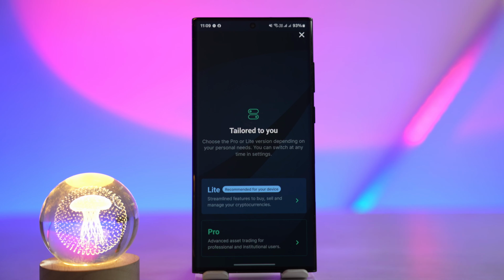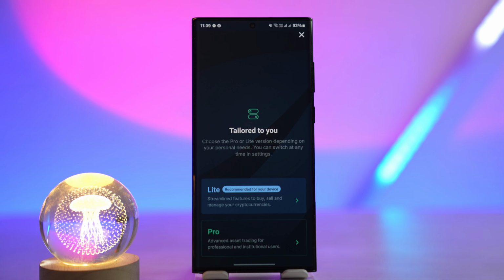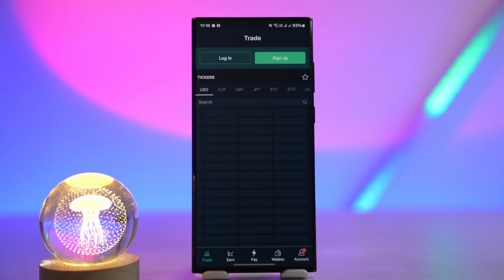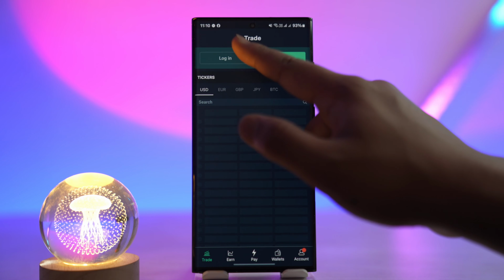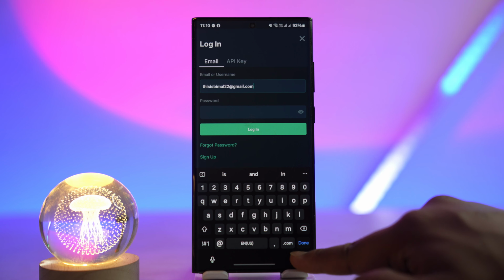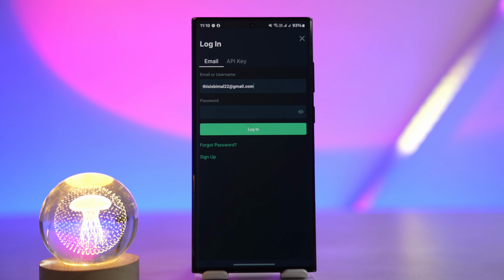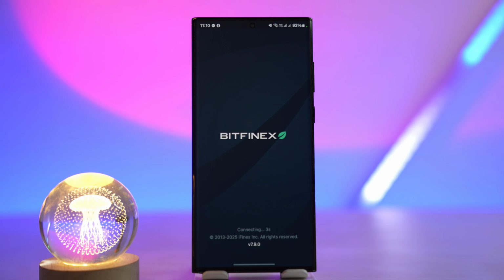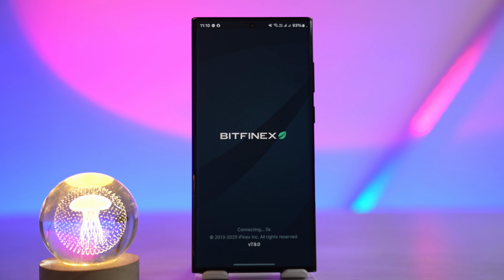How to Login to Bitfinex Account !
Logging into your Bitfinex account is a straightforward process whether you are a beginner or an experienced user. Bitfinex is one of the largest and oldest cryptocurrency exchanges, and it offers both a "Lite" and "Pro" interface for different user preferences. If you are just getting started, selecting the Lite mode will make navigation simpler. After launching the Bitfinex mobile app, you will first be prompted to choose your preferred interface. Then, at the top of the screen, you will see two options: "Sign Up" and "Login."

If you already have an account, tap on the "Login" button located at the top left of your screen. After entering these details, simply tap "Login" again, and you will be successfully signed into your account.

Alternatively, Bitfinex also offers a method to log in using an API key instead of the traditional email and password route. This could be a preferred option for users who integrate Bitfinex into external applications or trading bots. Depending on your needs and comfort level, you can choose the method that works best for you.

If you haven't downloaded the Bitfinex app yet, you can find it on your device's app store or visit their official to learn more. Always ensure that your login credentials are kept secure, and consider enabling two-factor authentication for added security.

If you encounter any issues during the login process, Bitfinex’s support center provides helpful resources and assistance to get you back on track.

Timestamps:
0:00 Introduction
0:04 Launch Bitfinex app and choose Lite or Pro
0:31 Sign Up or Login options
0:44 Enter login credentials
0:56 Login using API key (optional)
1:08 Conclusion